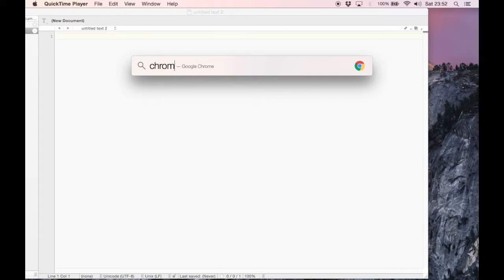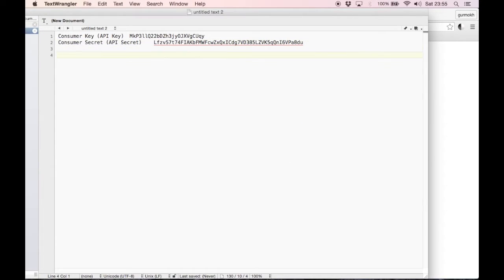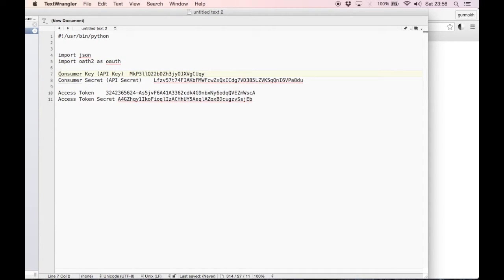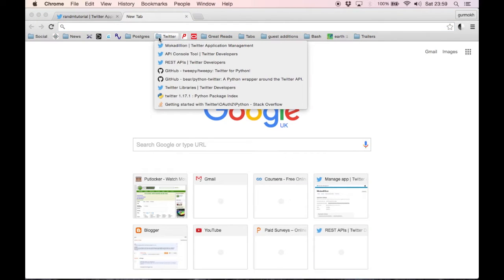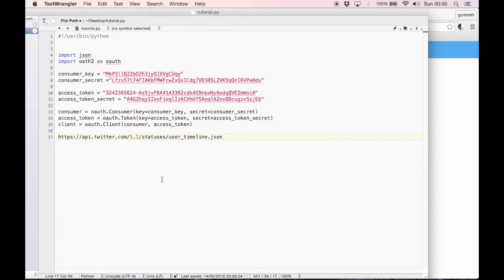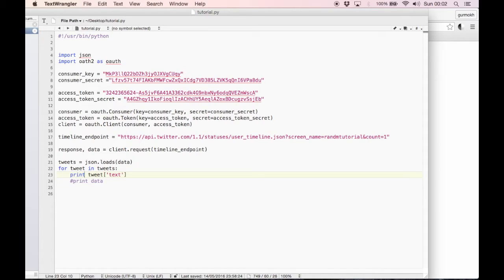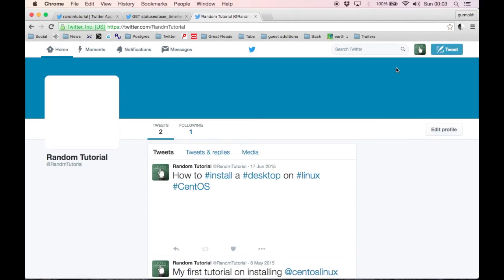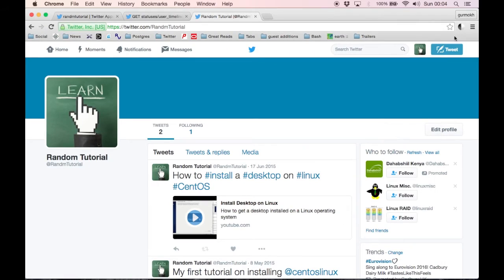Twitter REST api with Python and Oauth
A quick and easy way of accessing the Twitter api using Oath with Python.

Stack thread where i found this solution.